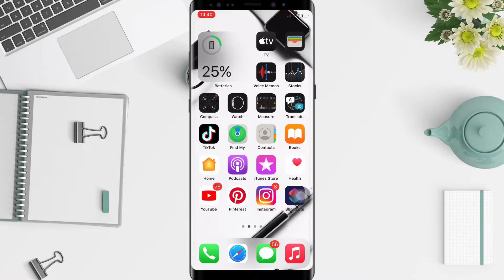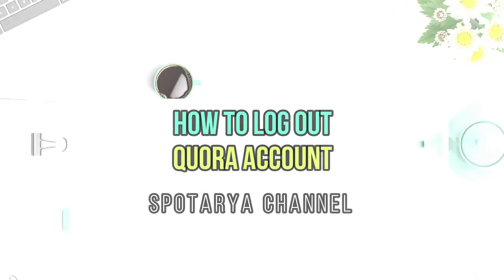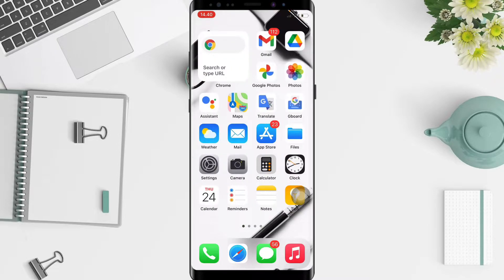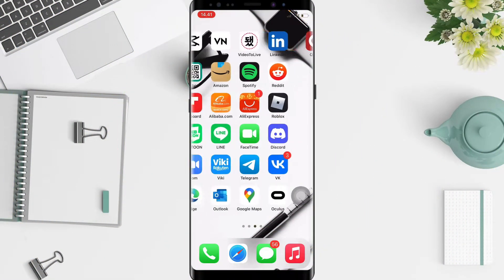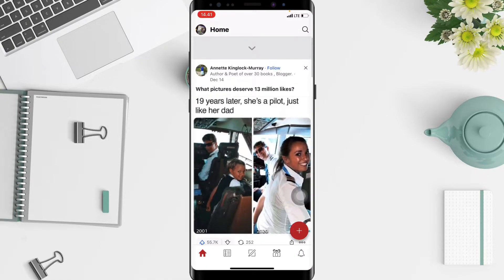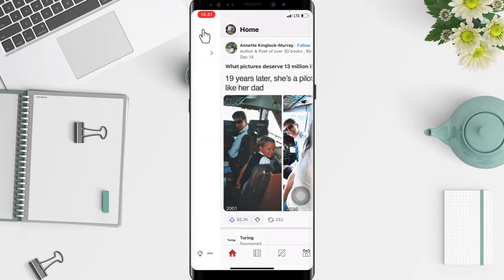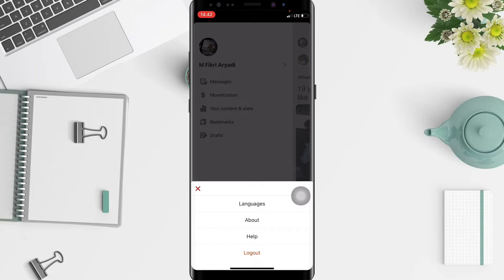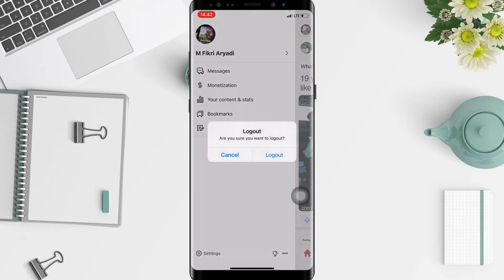How To Log Out Quora Account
If you are a new user of the quora app, you may be confused about some things in the app, for example as simple as how to sign out an account.

So in this video I share with you about how to exit the quora account on the cellphone you are using.

*this video is related to :
how to sign out quora account
sign out quora account
log out quora account